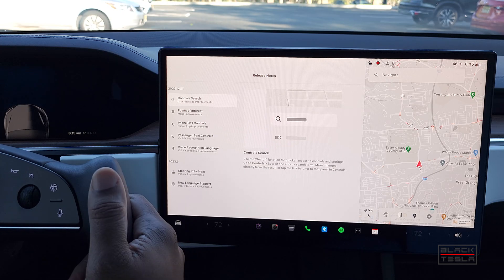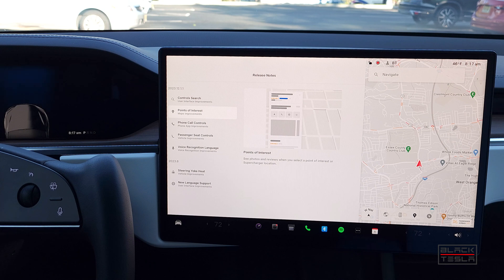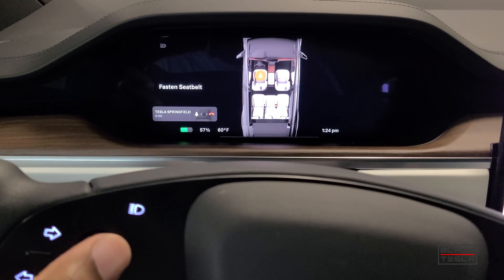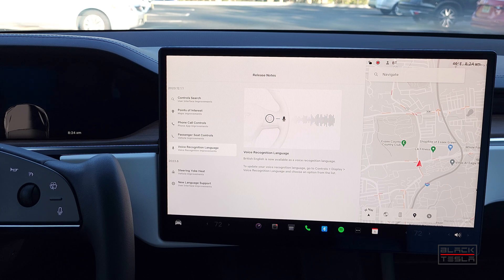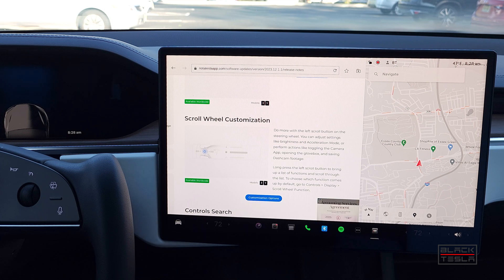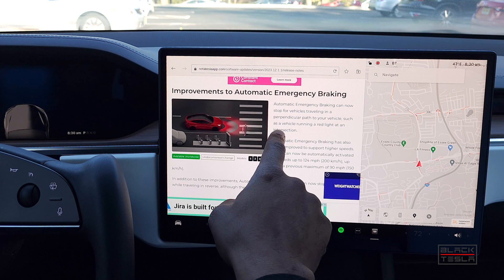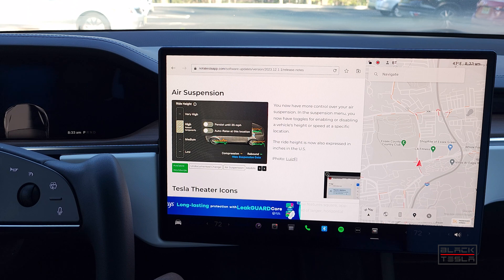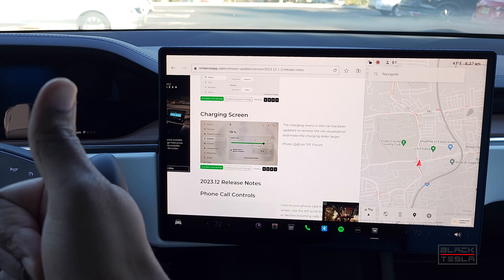Tesla Software Update - 2023.12.1.1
We take a look into all the features available in Tesla's latest software update 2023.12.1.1.

// CAR CONFIG //
Car: Model X
Year: 2023
Trim: Standard
Hardware: 3.0
MCU: 3.0